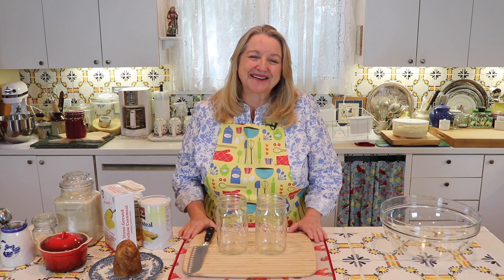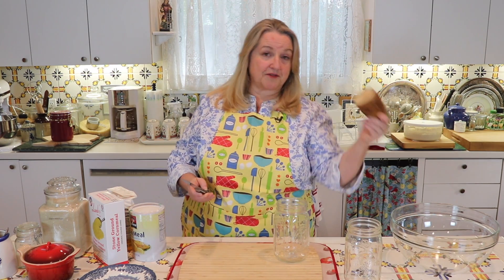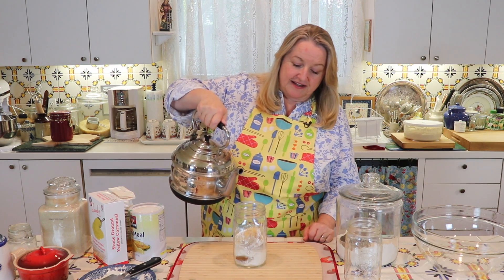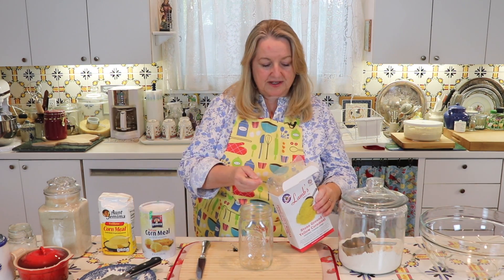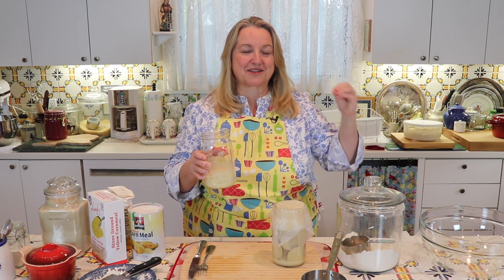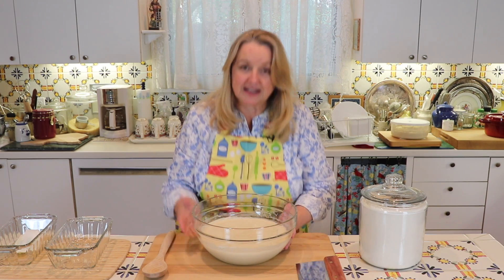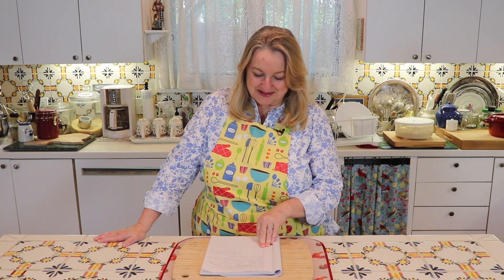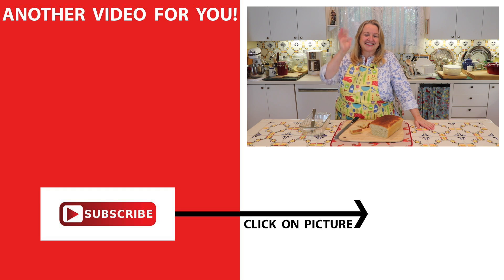Salt Rising Bread Recipe - Step by Step Tutorial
This Salt Rising Bread Recipe provides a Step by Step Tutorial to show you how to make a delicious and unique bread that was developed by the early pioneers of the Appalachian Mountains and dates back to the 1700s. ⬇︎⬇︎⬇︎⬇︎⬇︎ Click “Show More” for Additional Information ⬇︎⬇︎⬇︎⬇︎⬇︎

Even if you are an experienced bread baker, you might be surprised by this recipe.  It doesn't use commercial yeast or sourdough starter.  Yet, it will rise beautifully, thanks to a natural fermentation starter, to make an unusual country white bread with a cheesy taste and aroma.  But there is no cheese in it!

▬ FAVORITE  BREAD  MAKING  SUPPLIES ▬
▶Glass Bread Baking Loaf Pans
▶Glass Mixing Bowls
▶Large Wooden Spoon

▬ FOR  THE  RECIPE  &  MUCH  MORE! ▬
for the COMPLETE RECIPE & INSTRUCTIONS and FREE eGUIDE. And learn Traditional Cooking Skills so you can be part of the Traditional Foods Movement and be a "Modern Pioneer" in your Kitchen...No matter where you live!

to learn where I buy my Beef Bones, Wild-Caught Fish, Sprouted Grains, and more...AND learn about SPECIAL DISCOUNTS for Mary's Nest visitors!!

▶If you're a YouTube creator, learn about the video gear and services I used to get 10,000 YouTube subscribers in 10 months (Thank you to all my wonderful viewers!! I love you all!)

▬ MAILING   ADDRESS ▬
Mary's Nest

▶In this video, Mary from Mary's Nest shares How to Make Salt Rising Bread with a Step by Step Tutorial.